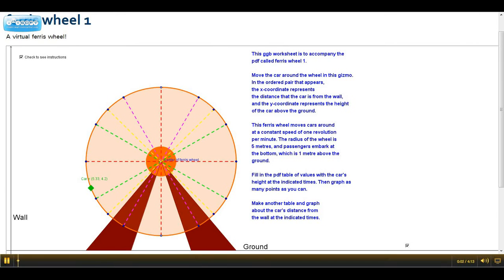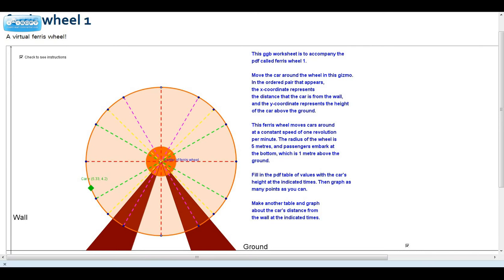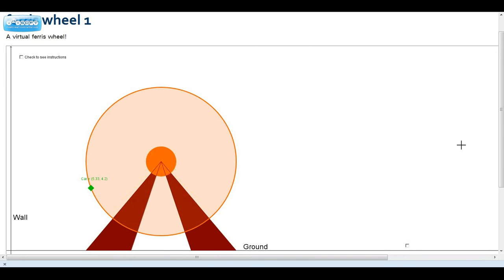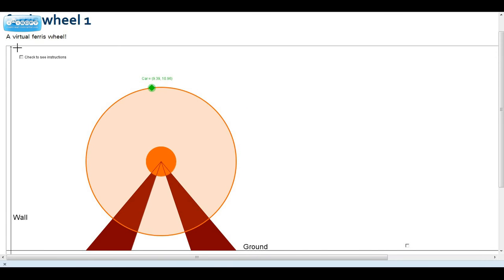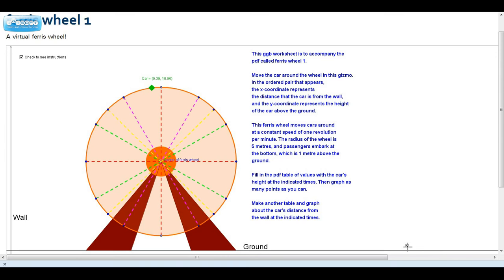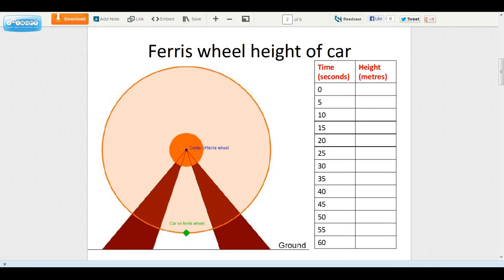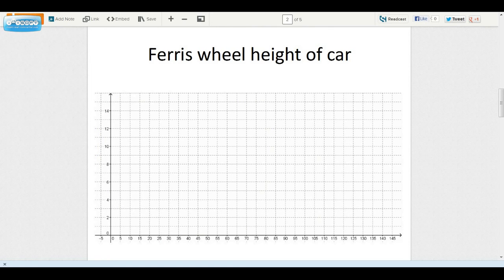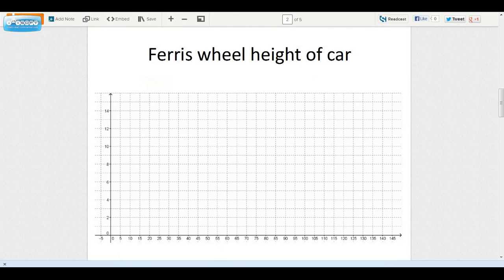The Ferris Wheel - Assessing the Quality of a GeoGebra Activity